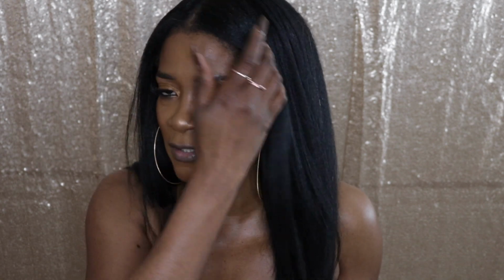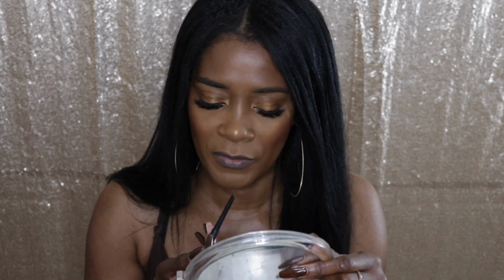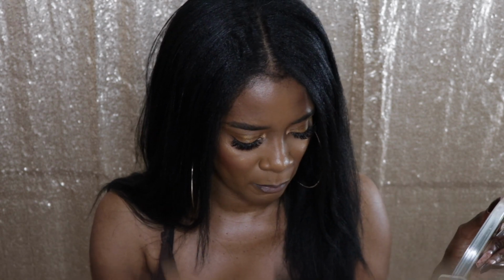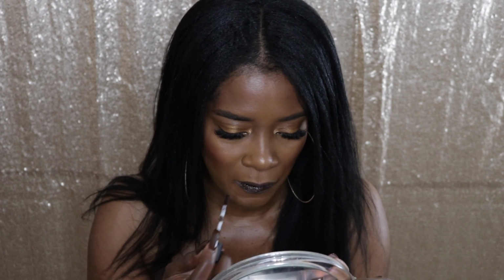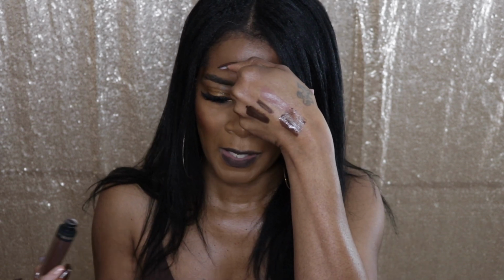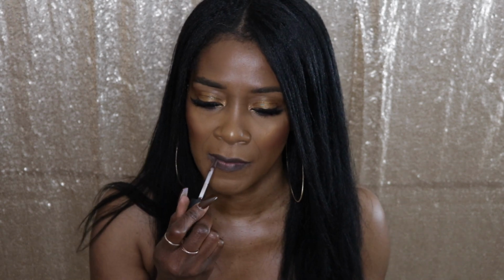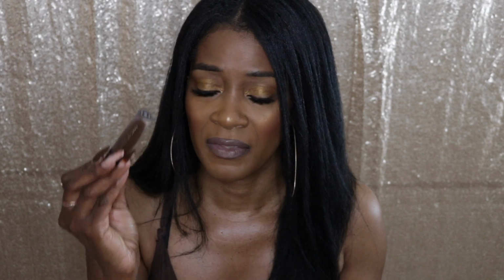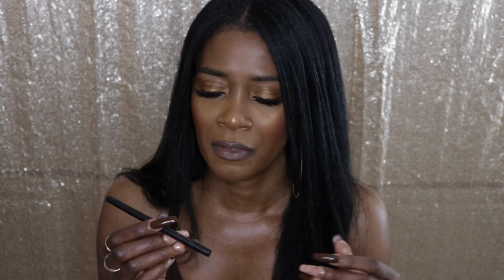Dose of Colors x Nyma Tang, Nude Lip Set.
Hey guys, here's my review and swatches of the Dose of Colors x Nyma Tang Nude Collection, hope you guys enjoy and don't forget to watch in 1080P.

Foundation references:
Nars Macao
Dior 5W

This is a limited edition lip kit curated by YouTube's own, Nyma Tang. It retails for $49, the set includes a lip liner, a lipstick bullet, a liquid lipstick and lip gloss.

Lip liner - Chocalate Chip - described as black brown

Liquid lipstick - Like to See It - described as deep brown

Lip gloss - E-Jen - described as cocoa brown

Classic Lipstick - Penny - described as cool brown